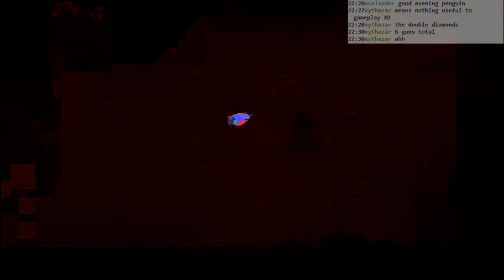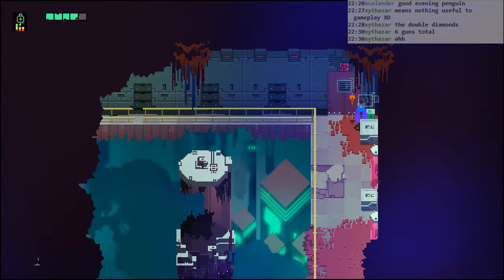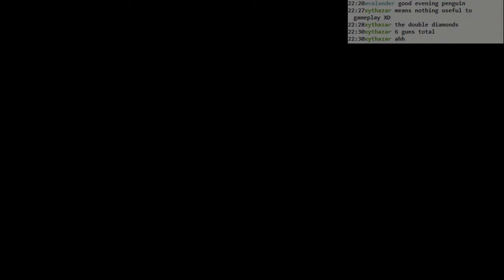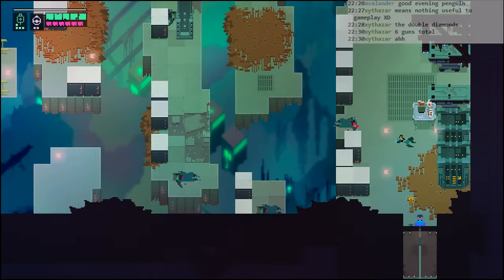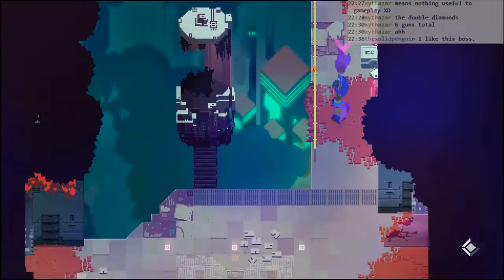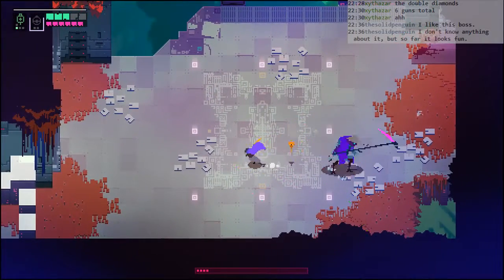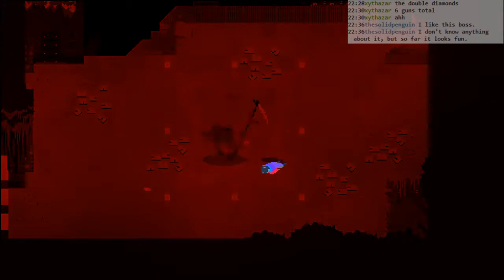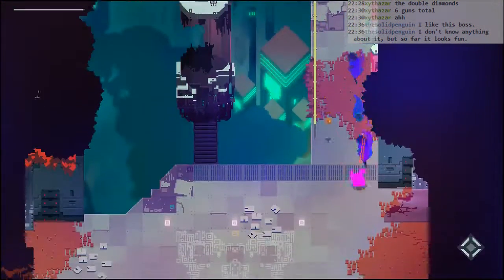Hyper Light Drifter: South Reaper Miniboss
A fun fight against the first miniboss in the South area. Really felt the rhythm this time.